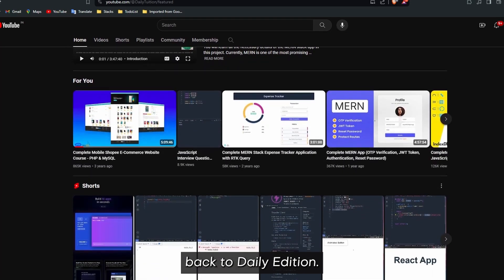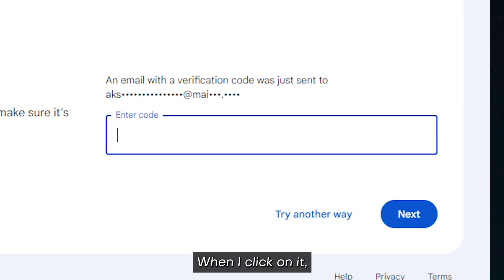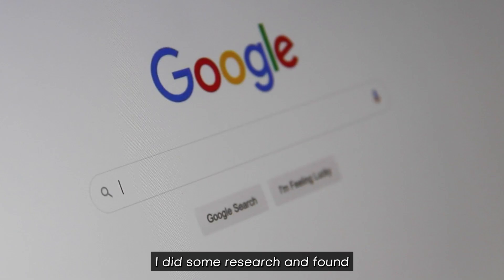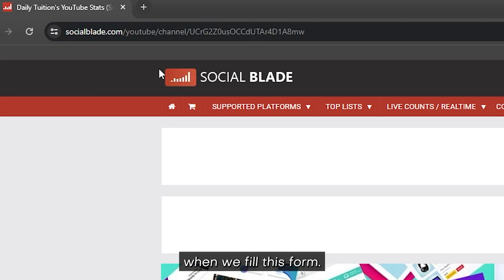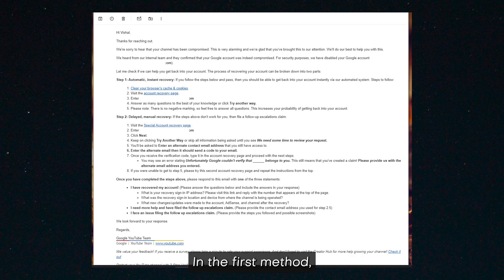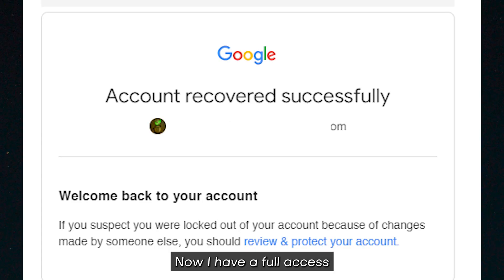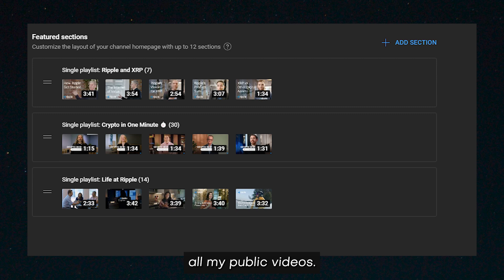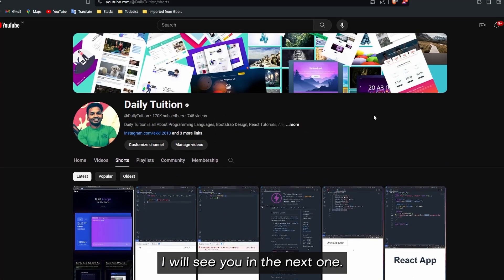I've Been Hacked! Here's How I recover my channel?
Hey there! I've got some important news to share. Unfortunately, my YouTube channel got hacked recently.

So, here's what went down: On May 29, 2024, I shut down my computer and hit the hay. But then, out of the blue, I got a notification saying my account was logged in on another device. Freaked out, I rushed back to my computer and phone, only to find out that I had been logged out of both. And guess what? The hacker had changed my password too.

It was clear that my channel had been hacked, and I knew I had to take action to recover it. I clicked on the "try another way" option, hoping to regain access. But to my dismay, the hacker had even changed my mobile numbers. I then tried using a passkey, but the sneaky intruder had deleted that too.

So, I clicked on "try another way" once again. Can you believe it?

After a while, my YouTube channel disappeared completely. It was like all my hard work had vanished into thin air. I was panicking and couldn't find a solution. That's when I decided to reach out to YouTube for help. But without access to my email, it felt like a dead end. After some research, I discovered that I needed to fill out a YouTube hijacked form. The only problem was that I couldn't find the link to that form. So, I turned to my friend Vishal and asked him to fill it out for me.

Thankfully, he managed to find the form, and we filled in all the necessary information about my channel. I couldn't locate my channel ID, so I used a website called Social Blade to retrieve it.

When filling out the form, there were two crucial pieces of information needed: the channel ID and the AdSense pub ID (if you have a monetized channel). Make sure to keep your channel ID safe in an easily accessible place. If you've received any previous AdSense payments, you can find the pub ID there.